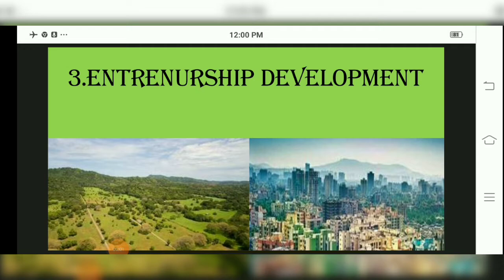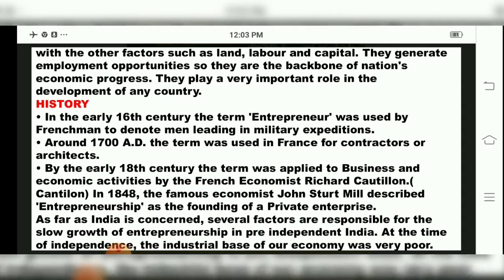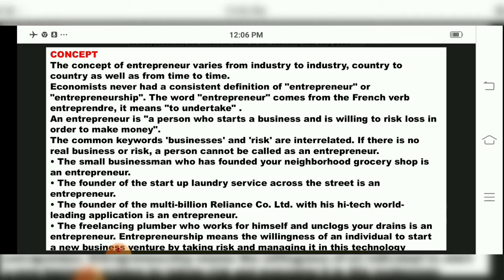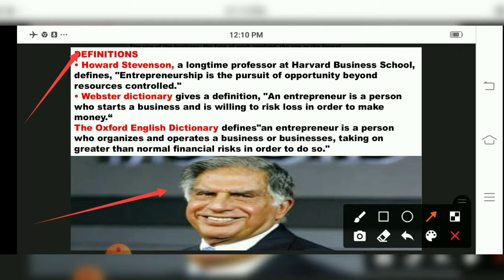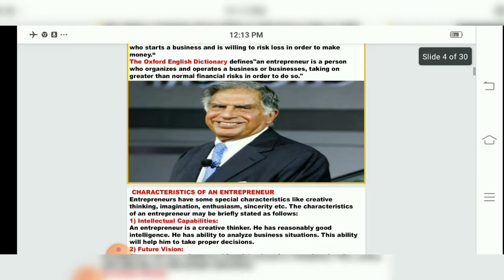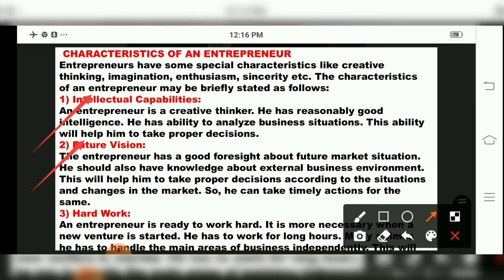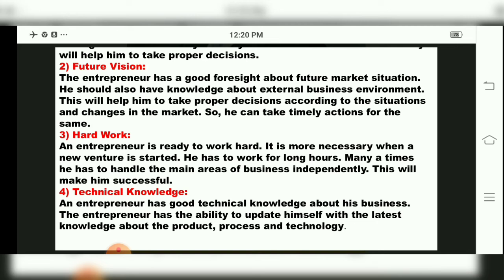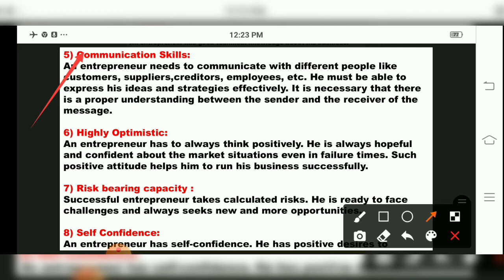Chap 3. Entrepreneurship Development Part - 1